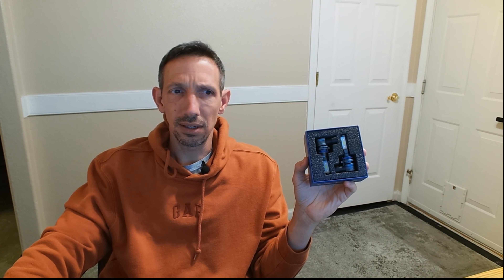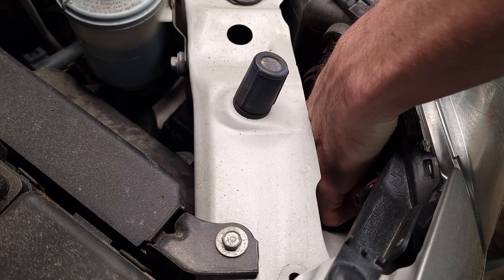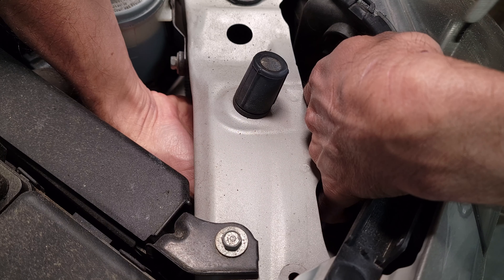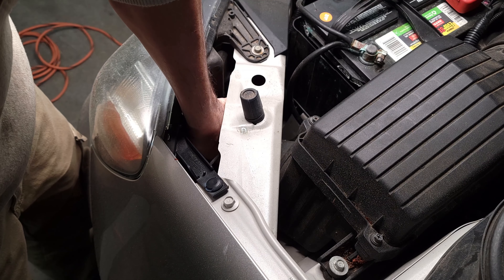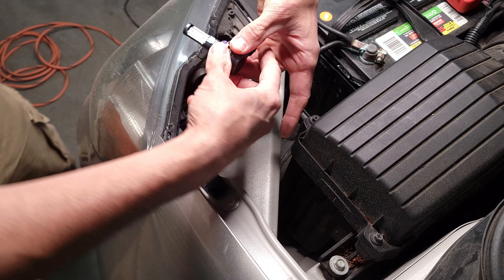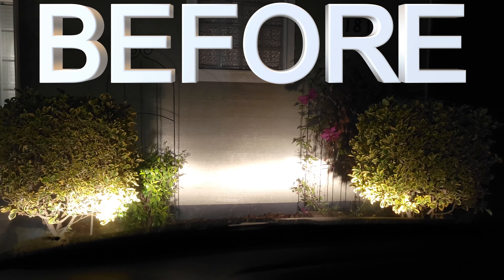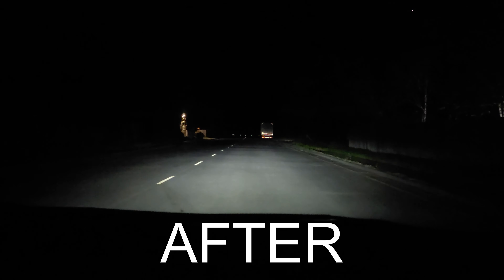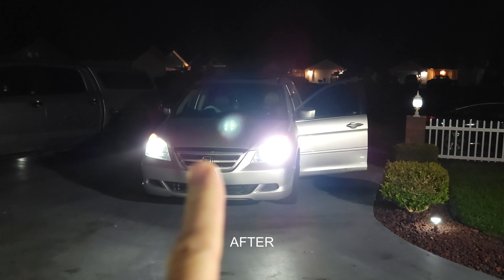LED LIGHT unboxing This is why you should switch to LED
CARSPARKLE 9005/HB3 LED Headlight Bulbs 600% Brighter 6500K Cool White Wireless Fanless Headlight LED Conversion Kits Hi/Lo Beam Fog Light 10000LM IP68 Waterproof Pack of 2
600% BRIGHTER THAN HALOGENS: Equipped with Top Automotive Grade LED chips, the Q2 series 9005 LED headlight provides a brightness of 600% brighter than halogen and 6500K Cool White, allowing you to get rid of yellow and dim stock lights.
PERFECT PATTERN: 9005 LED Headlight bulbs are almost the same as halogen 1:1 MINI design, perfectly focused light pattern, providing wider angle and longer distance light on the road, without blinding oncoming vehicles, no black spot, safe and reliable.
3MIN QUICK INSTALLATION: With a true plug-and-play design, this all-in-one 9005 LED conversion kit installs easily in your vehicle housing and factory sockets in less than 3 minutes. No tools or modifications required.
50000 HOURS LIFESPAN:No fan design is compact and silent. The 9005 LED bulb has a cold-pressed aluminum heat sink that ensures up to 50000 hours of life and fewer replacements, keeping you performing even when you drive 12 hours a night, outlasting halogens by 30 times, and not dimming for 10 years!
FITS 99% OF VIHECLES:CARSPARKLE 9005 LED headlights have a built-in driver design. Note: The filter system on Amazon may not be 100% accurate. If you are not sure which size is right for your vehicle, check your owner's manual or the part number on the original bulb to confirm the bulb size.